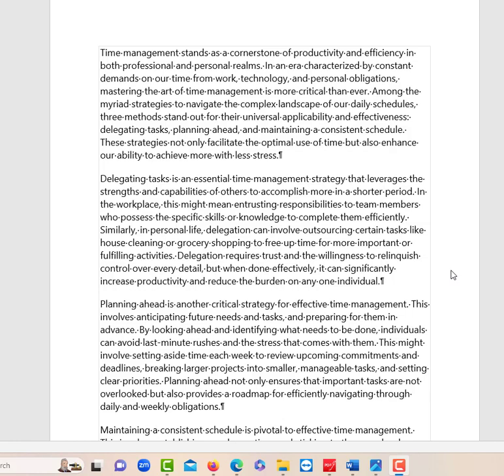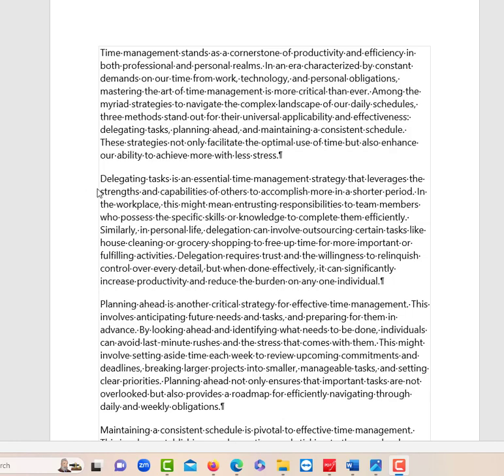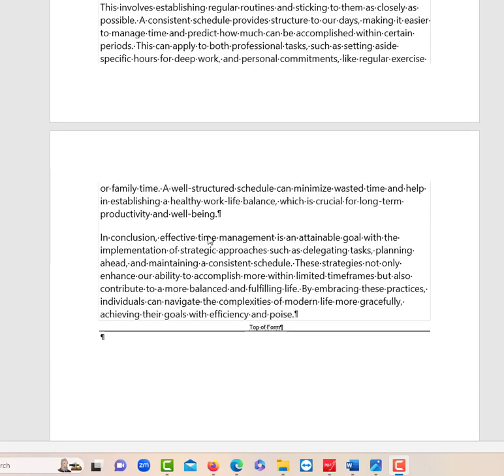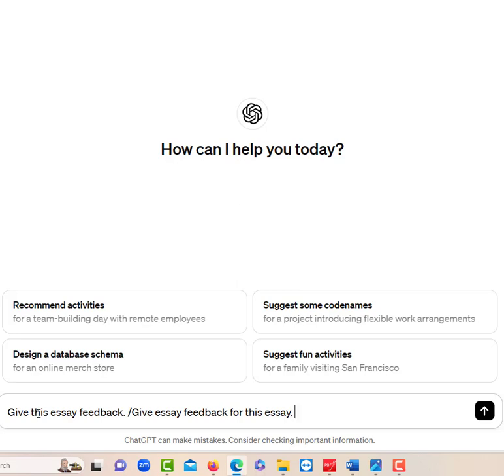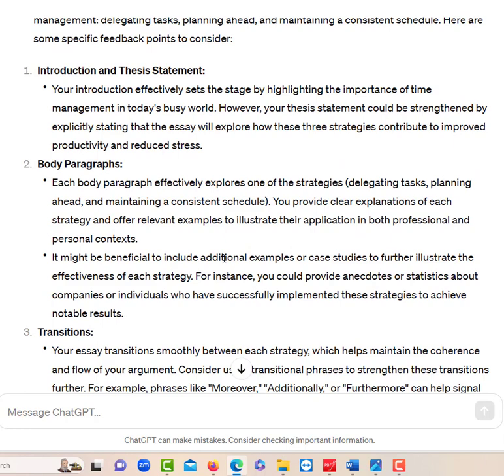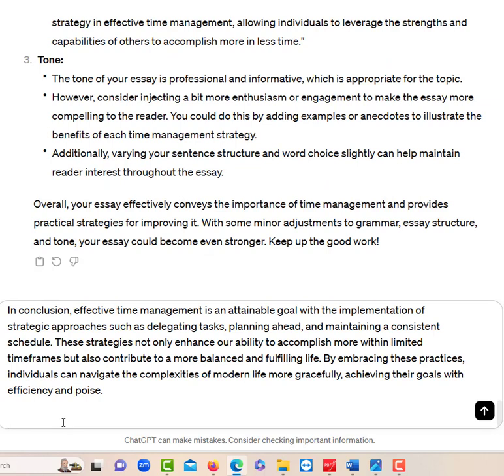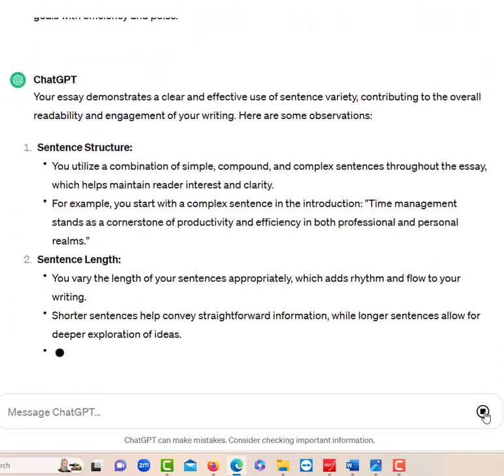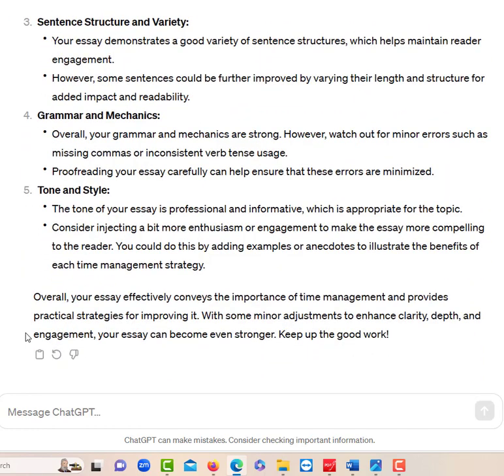How To Use ChatGPT for Essay Feedback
This video goes over how to use ChatGPT to give you feedback on how to improve your essay.